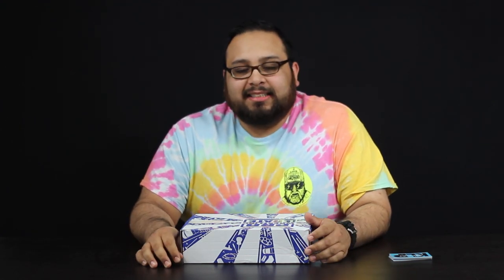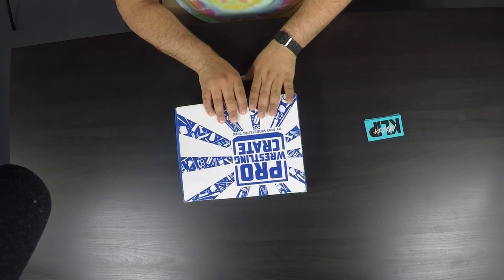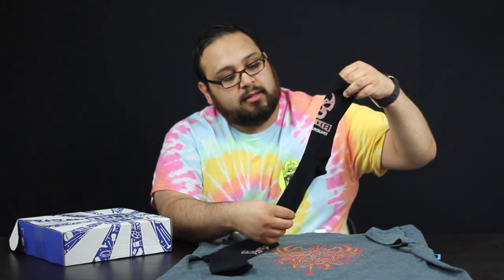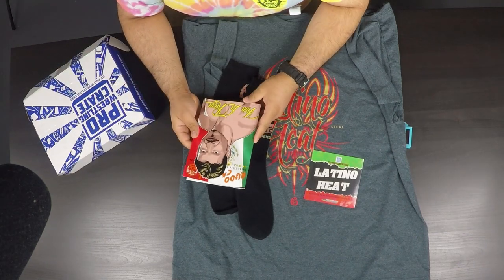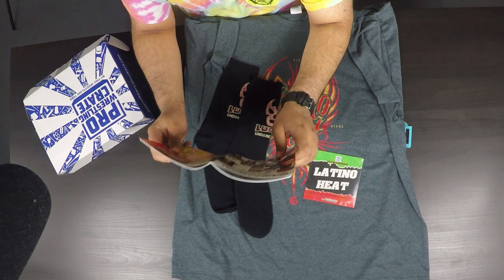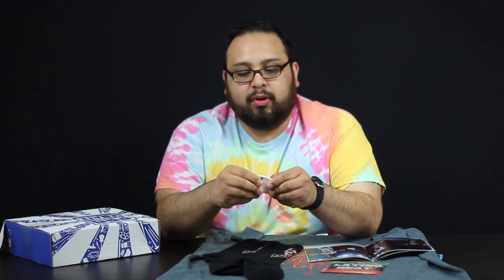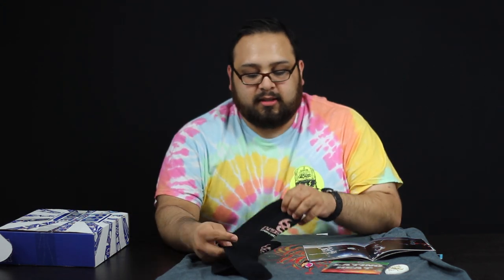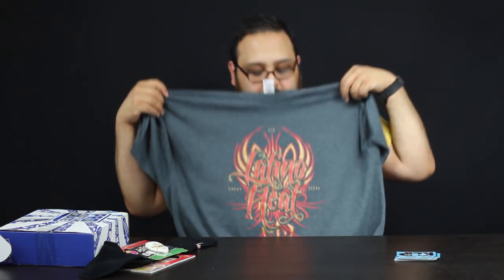What's in the Box?! Episode 16: Pro Wrestling Crate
WRESTLING!
Bringing you another Pro Wrestling Crate!
Again, big shout out to Klip Media for all their help with everything! Everything different and new about this video is thanks to them so check out their Facebook page and give them a like while you're there!